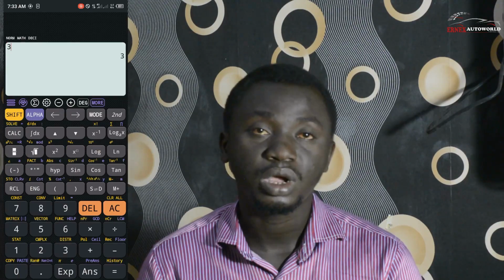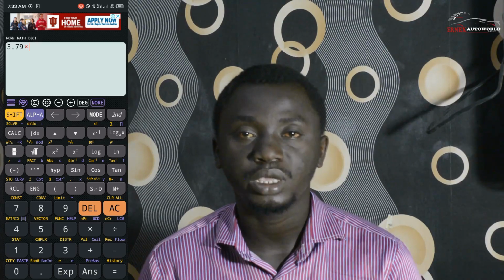How to calculate the cost of fuel to fill your tank in less than 10 minuts ?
Welcome to Ernex Autoworld ! In this video, we'll guide you through the step-by-step process of calculating the cost to fill your gas tank. Whether you're budget-conscious or just curious about your fuel expenses, understanding this calculation can be useful. Follow along as we break it down.